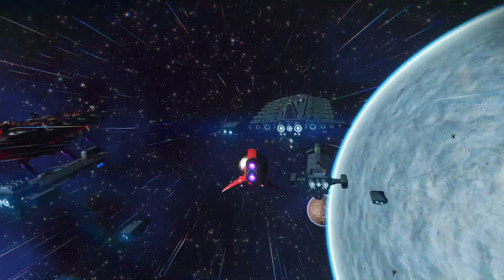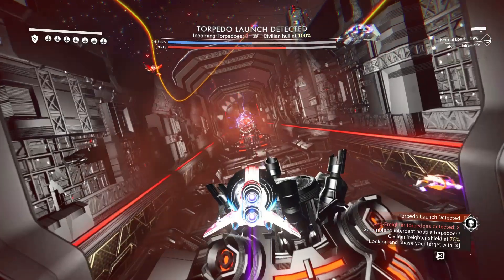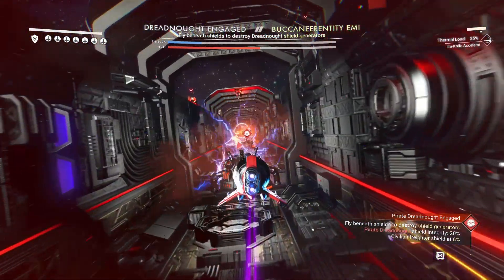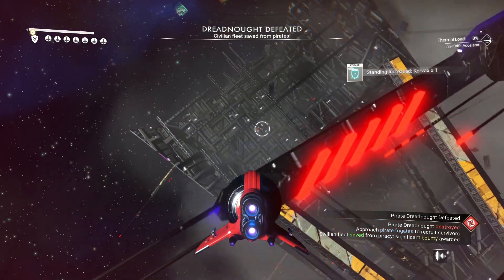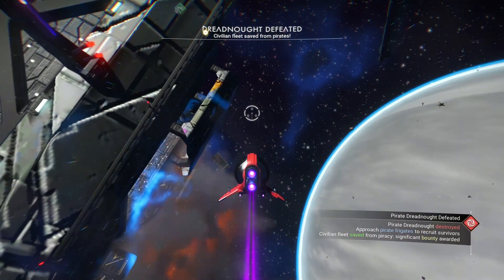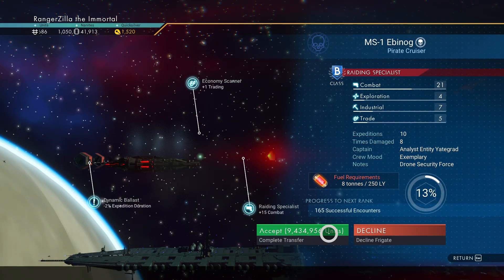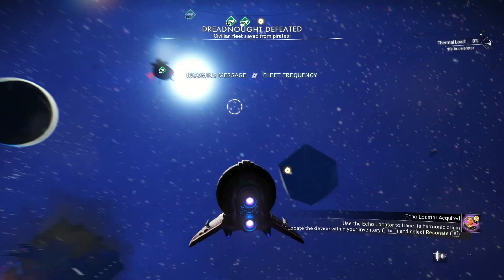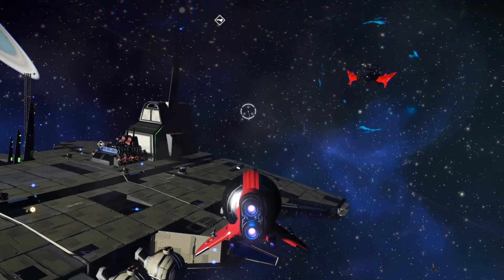How to get the Raiding Frigates NMS Echoes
Hey guys Rangerzilla here with the space prospectors and here with just a quick video on how to get the raiding frigates added to the game in the echoes update, and part of the pirate dreadnought fleet. This is done with my permadeath but normal difficulty, the other video is on challenging so the defenses are far superior and i am yet to conquer it.
My main account is on challenging and locked...lol